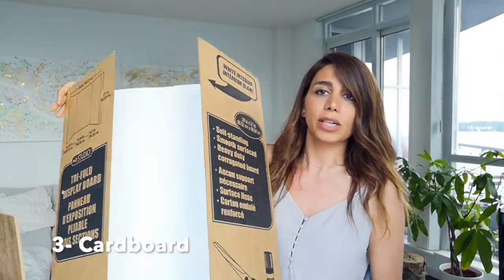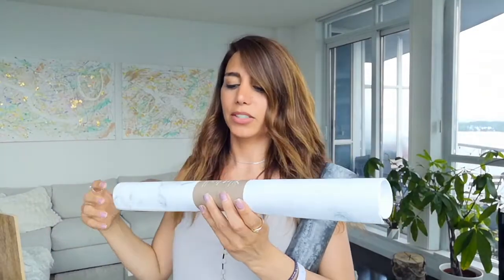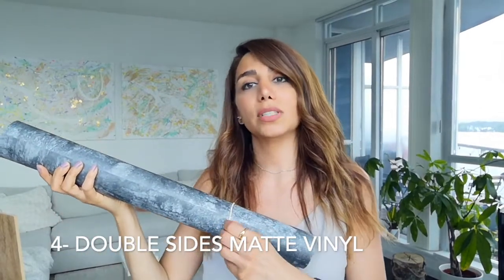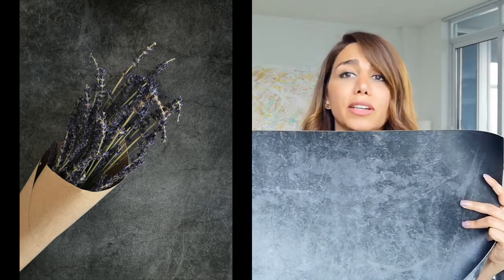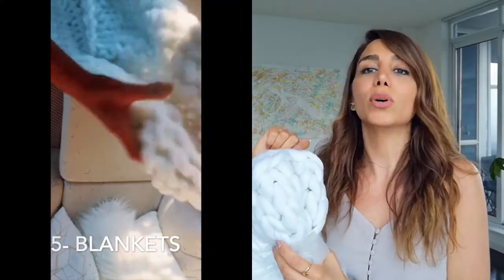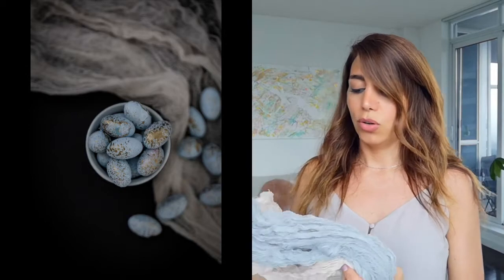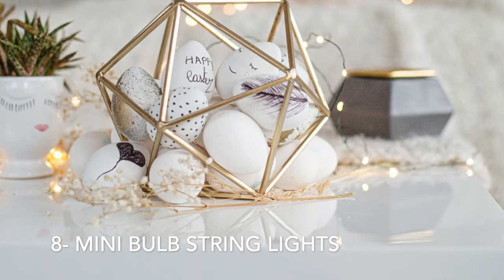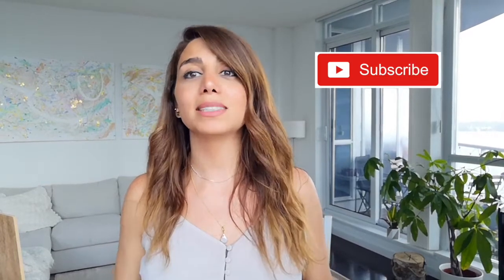Simple & Affordable Props for Home Studio for product and food photography.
This tutorial focuses on all the Props I use to do all my CreatingFromHome product and food photography with some tips and tricks on how to use the props.

Hope this will inspire you to create a home studio and take amazing photos with your phone or with your DSLR Camera from home.

🌙 Photography Backgrounds Wood, Brick Wall, Marble, paper for Food Jewelry Cosmetics Makeup Small Product Prop Photo Photography:

Newborn Baby Cheesecloth Swaddle that you can also use as fabrics

Food Photography Backdrops links recommendation:
Double Sided Photo Background Rolls Marble Wood Flat Lay for Product Jewelry Tabletop Prop Pictures
Wood Backdrop Wall Texture Backdrops

Get My Dic

🌙You can find me hanging out most days on instgaram!